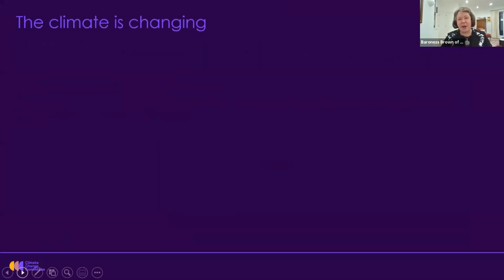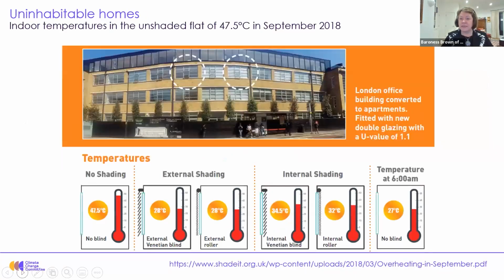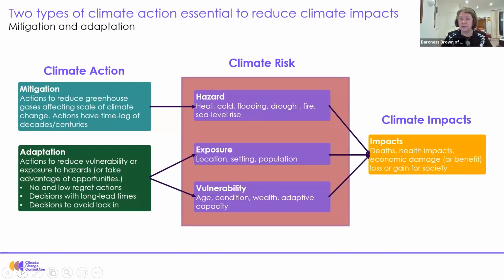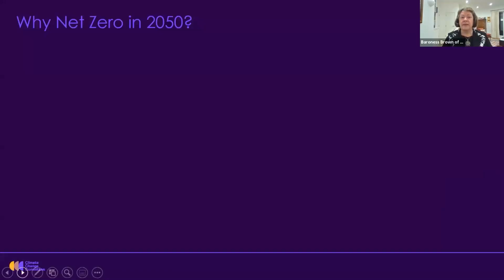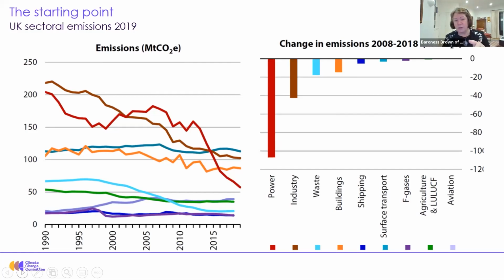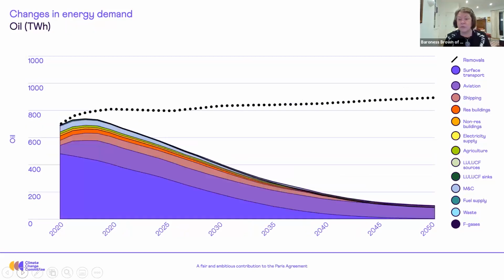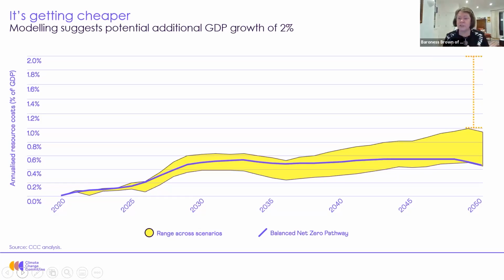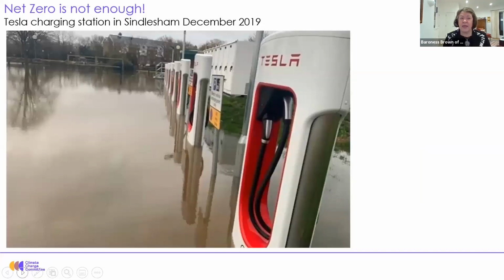Zienkiewicz Lecture 2021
Welcome to the Swansea University Faculty of Science and Engineering fifth Zienkiewicz Lecture.

We are delighted to welcome Baroness Brown of Cambridge DBE FREng FRS, Julia King as our guest speaker for the Zienkiewicz Lecture 2021.  The Baroness Brown of Cambridge is a British engineer and crossbench member of the House of Lords, and present Chair of the Carbon Trust. Her current interests focus on climate change adaptation and mitigation and the low carbon economy.

On 27th June 2019 the UK Government took the historic step of making a legal commitment to delivery 100% greenhouse gas emissions reduction by 2050 – Net Zero.

This was the fastest implementation of a recommendation by the Climate Change Committee since it was created under the Climate Change Act in 2008. But changing the legislation is the easy part. Introducing the policies, regulations, support mechanisms and changes in behaviour that will be needed to deliver the net zero target will be much harder.

In December 2020 the Climate Change Committee published its advice to Government on the 6th Carbon Budget and a path to Net Zero in 2050 compatible with the UK’s commitments under the Paris Agreement. The lecture will cover the rationale for both the level of and the timescale for the target, the calculation of costs and the challenges to delivery in the next 30 years. These include: replacing gas in heating; doubling the size of our electricity system; building a hydrogen industry the size of our current electricity system; changing how we drive; transforming farming; ensuring a ‘just transition’.

The challenge facing us is delivering this scale of change at pace, with the world watching, as we prepare to host COP 26 in Glasgow in November.